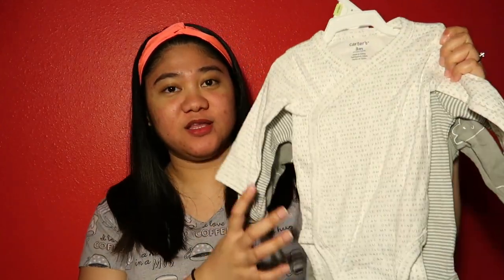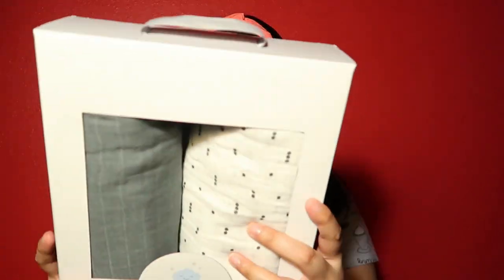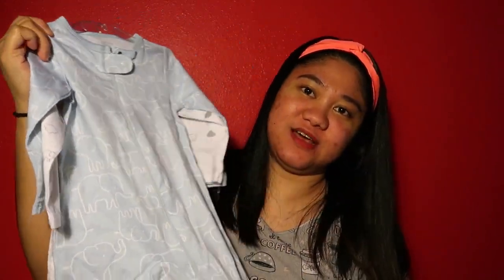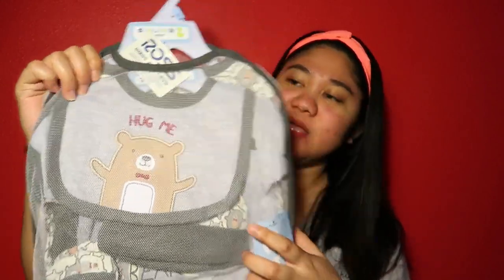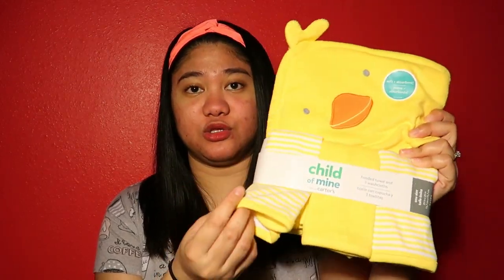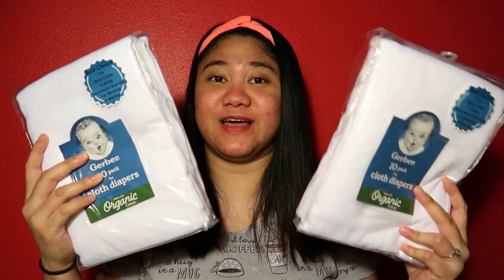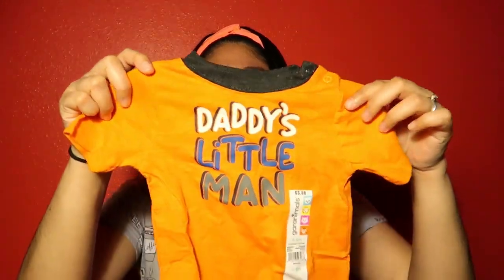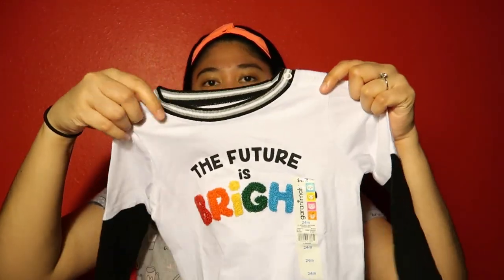BABY CLOTHING HAUL 2020 | 3-6 MONTHS | BABY BOY CLOTHING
Here are the links of our previous videos, pls check them out. ❤️

Music
MMXX - IKSON

~ xoxo